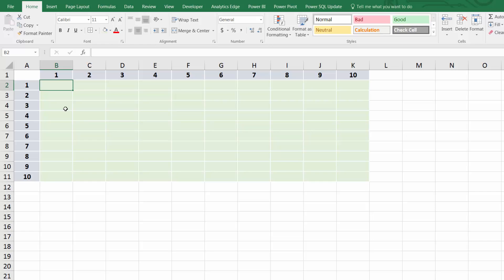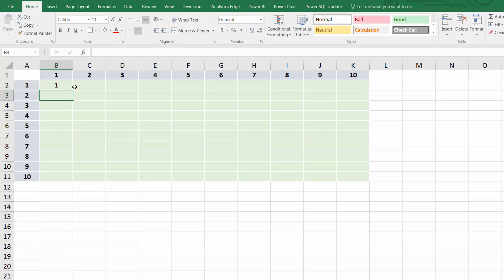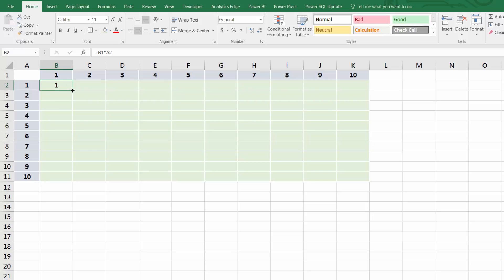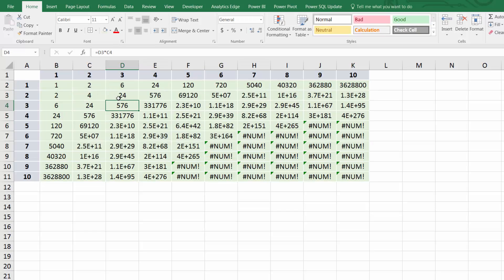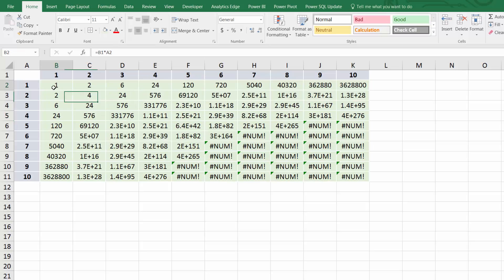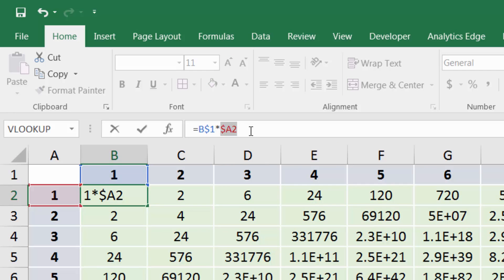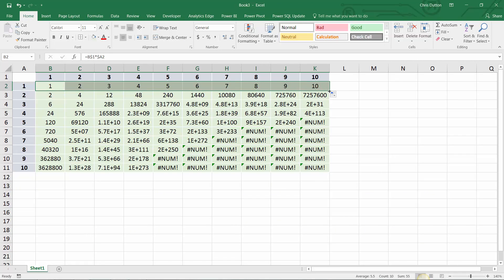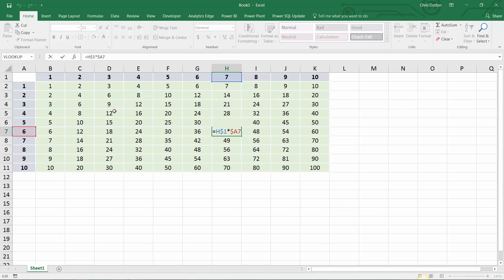Excel Quick Tip: Formula Reference Types